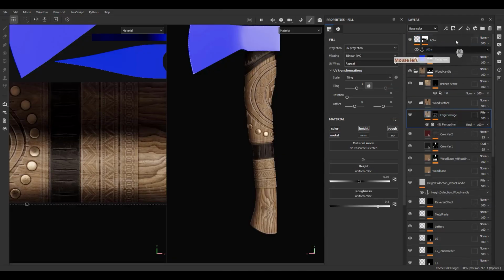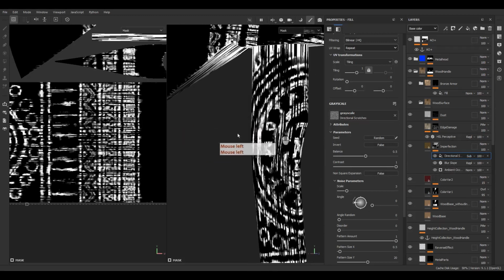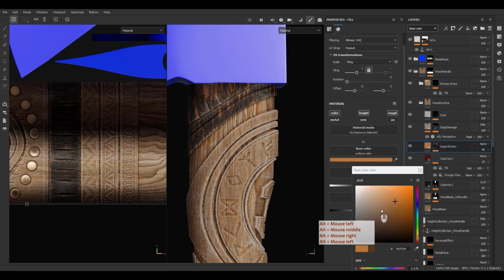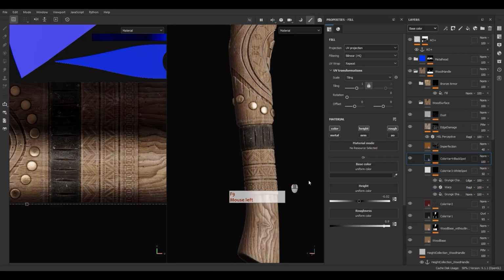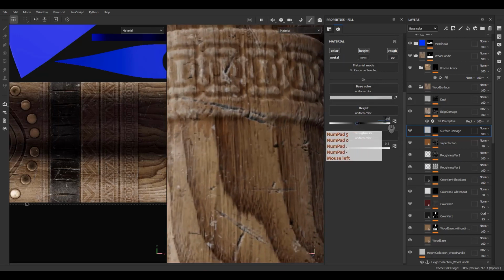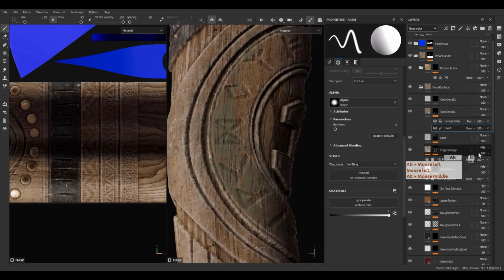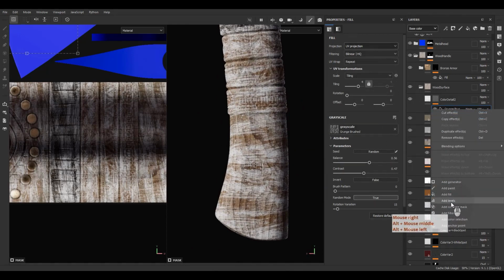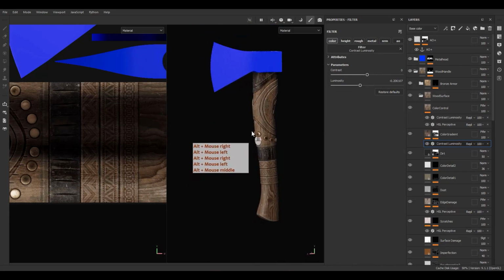NordicAxe Part05 WoodMaterial